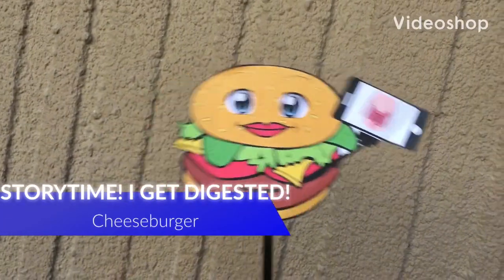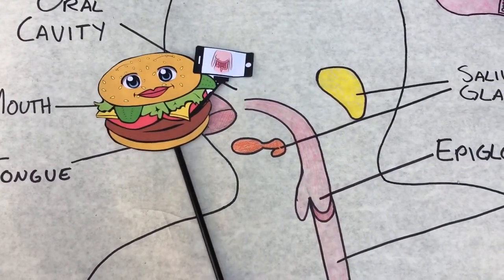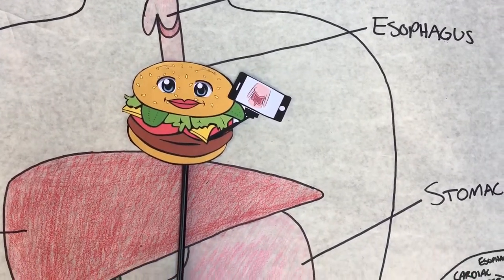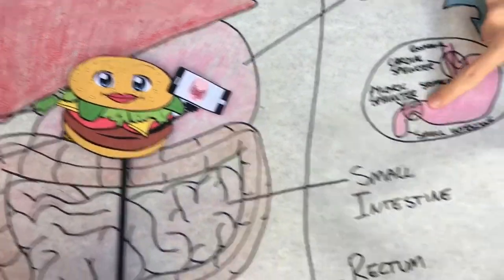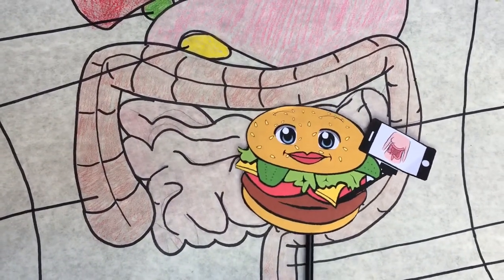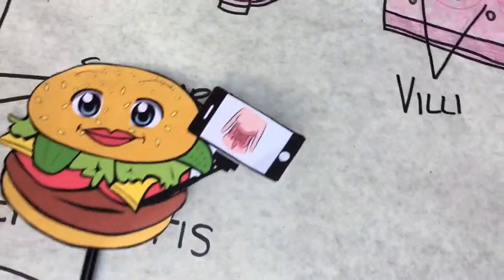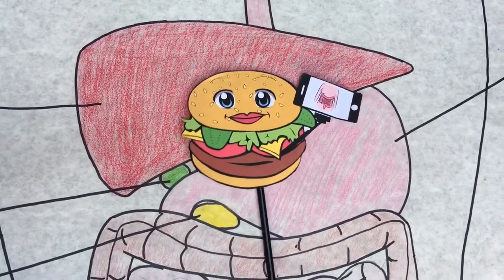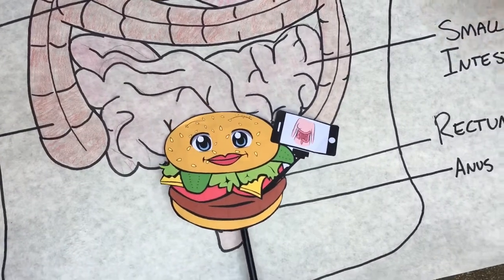Cheeseburger Vlogs Journey Through Digestive System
Video project for food science; Gabby Satterwhite, Michelle Vuong, Katherine Clemens